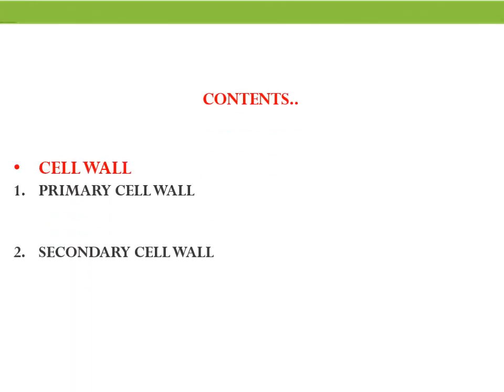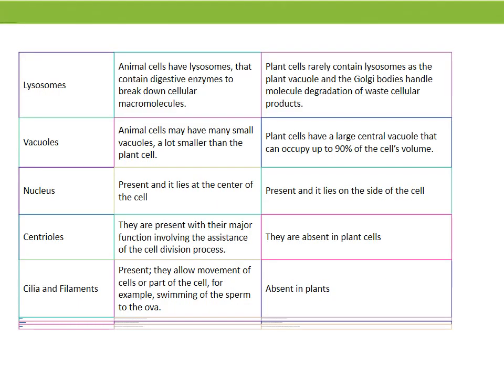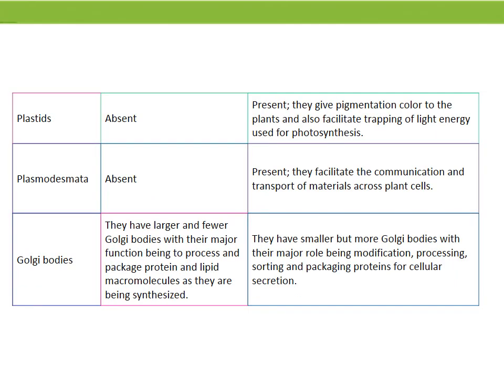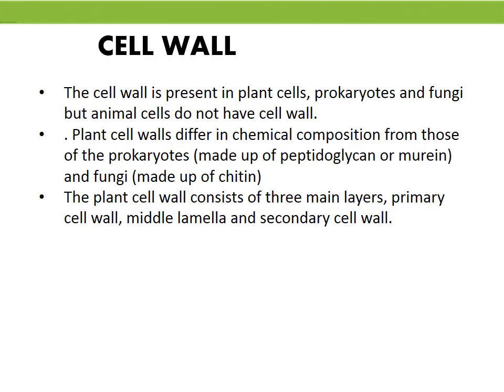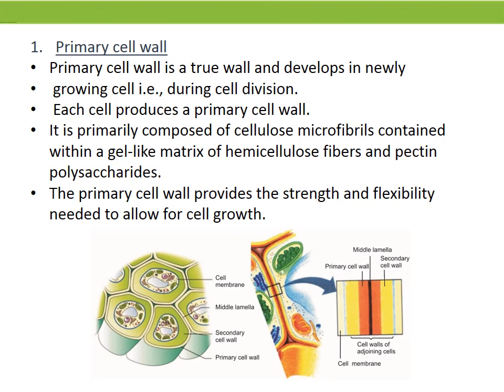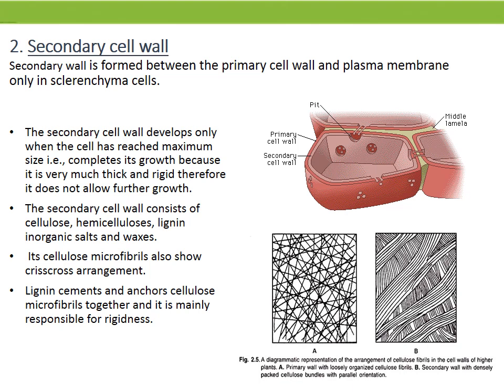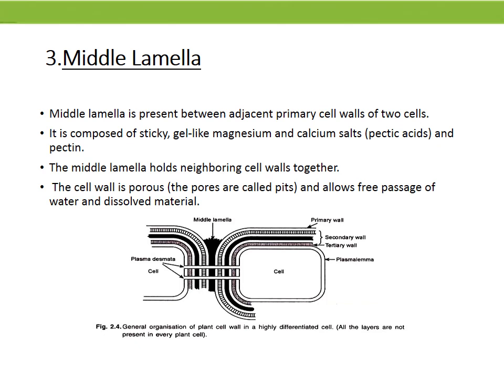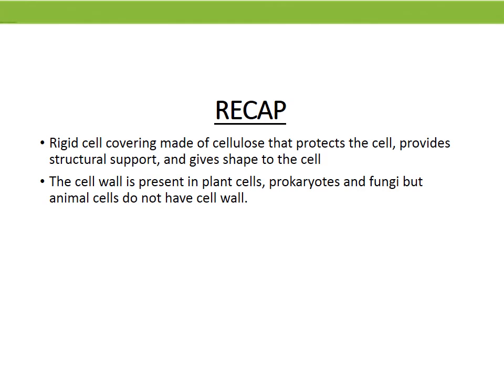Cell wall | structure composition and Functions (plant cell wall)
The cell wall is an external layer that surrounds certain cells, located outside of the cell membrane. While all cells possess cell membranes, it is primarily found in organisms such as plants, fungi, algae, most bacteria, and archaea.

One of the primary functions of the cell wall is to provide structural support and strength to the cell. It also has some control over what types and concentrations of molecules can enter and exit the cell. The composition of the cell wall varies depending on the type of organism, as it has evolved independently multiple times in different groups of organisms.

The cell wall serves several essential functions. It is both flexible and strong, offering protection against physical damage and giving the cell its characteristic shape. Furthermore, it plays a role in defending against invading pathogens like bacteria. The structure of the cell wall permits the passage of many small molecules while blocking larger molecules that could potentially harm the cell.

In plant cells, the primary component of the cell wall is cellulose, a carbohydrate that forms long fibers and lends rigidity to the cell wall. Cellulose fibers combine to create bundles known as microfibrils. Other significant carbohydrates found in the cell wall include hemicellulose, pectin, and lignin. These components collectively contribute to the diverse functions of the cell wall in different organisms.